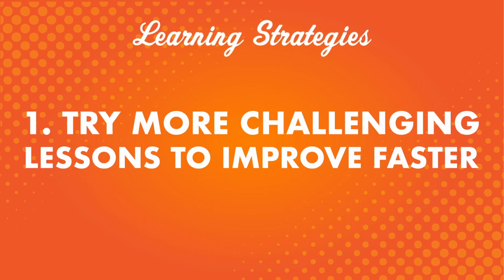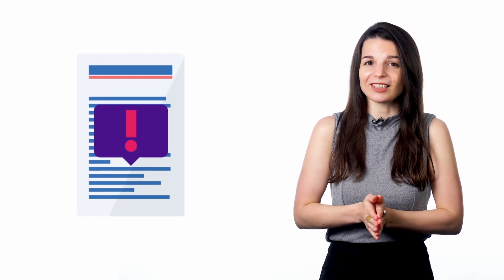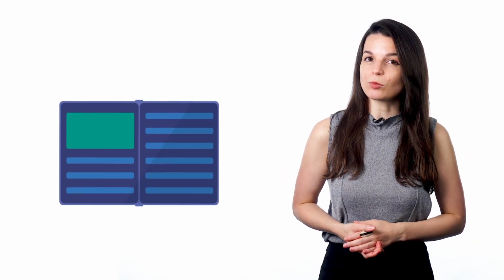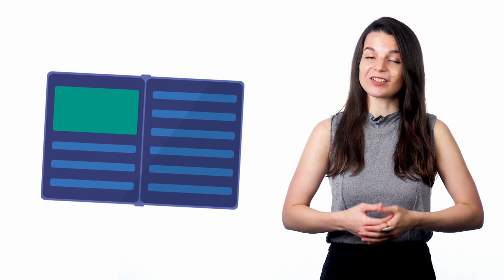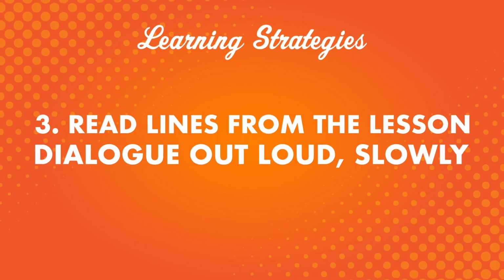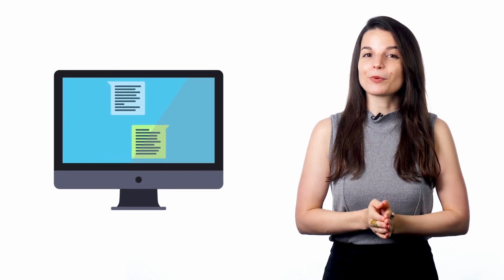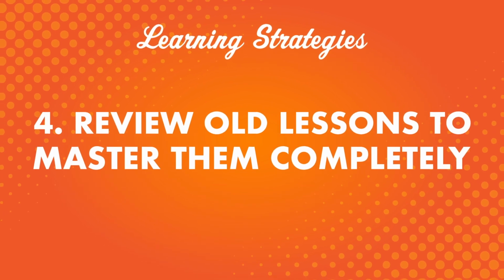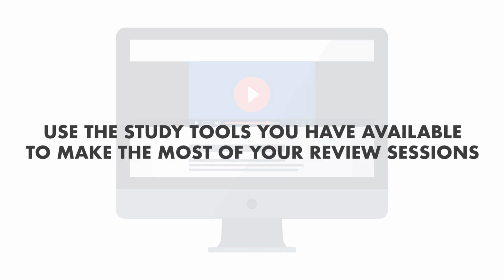5 Norwegian Learning Strategies that Will Get You Speaking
← If you’re studying Norwegian, chances are you’re looking to become fluent and conversational as fast as possible, right? Well then, look no further! Here is your fast track to fluency!
 ↓ More Details ↓

Step 3: Start speaking Norwegian with the best online resources

Discover 5 Norwegian learning strategies that will get you speaking in minutes.

Yes, even beginners can quickly learn conversational Norwegian well enough to carry on real conversations with native speakers. Of course, beginners won’t be able to carry a conversation the same way they could in their native language. But, thanks to these learning tips and advice you will soon be able to speak and interact with real native speakers!

NorwegianClass101 is the best place to get started with the Norwegian language as you will get on your way to Norwegian fluency fast. We provide you with everything you need to maser the language.